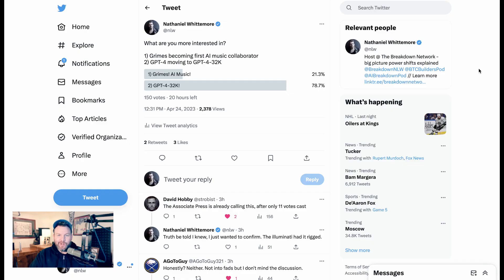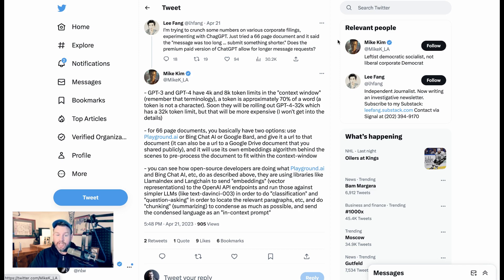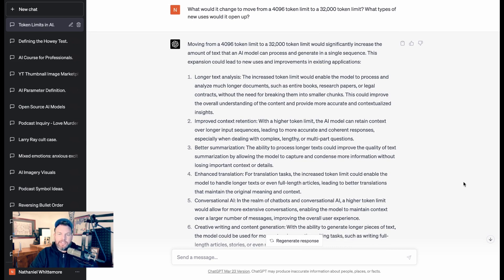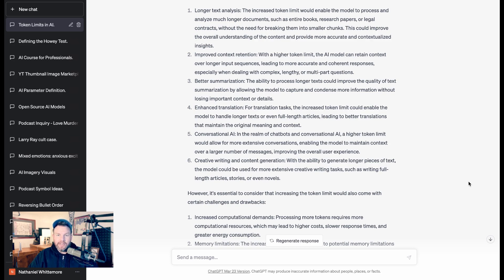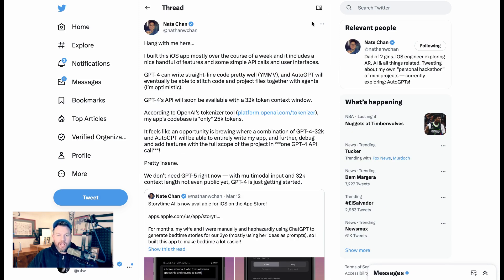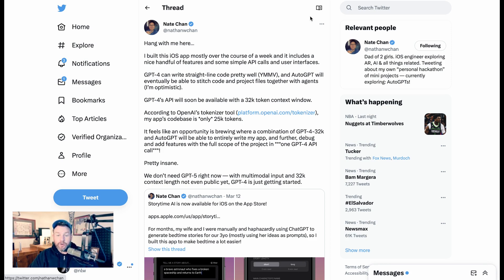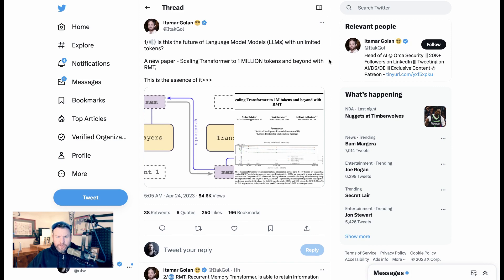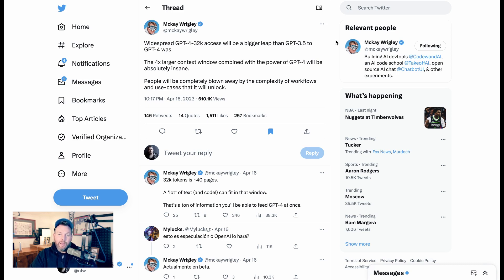Why GPT-4-32k Will Totally Transform What We Can Do With AI